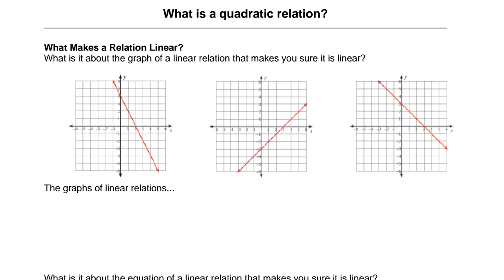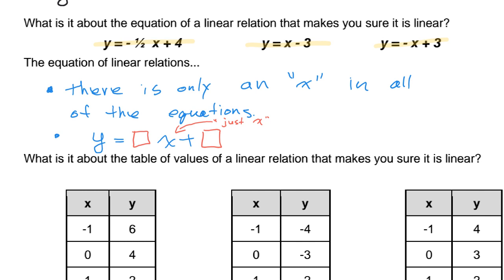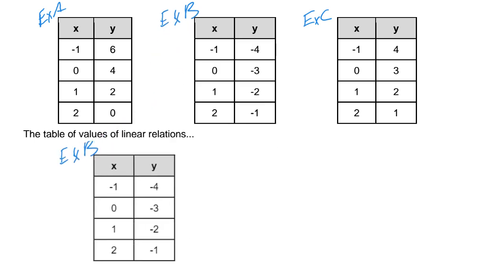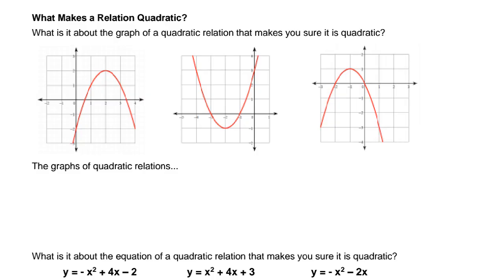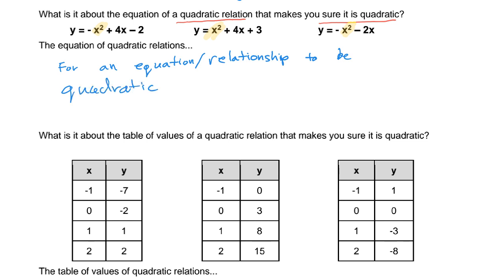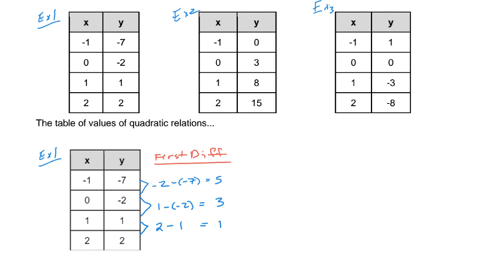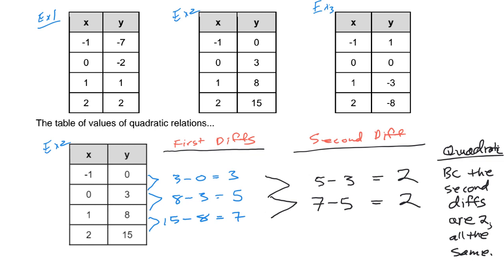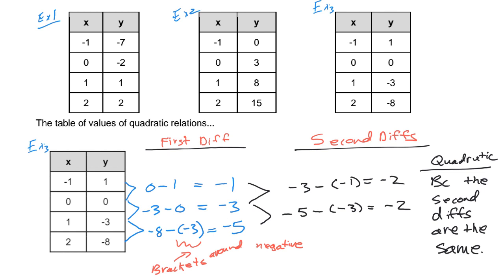MFM2P5 L1 Identifying Quadratics